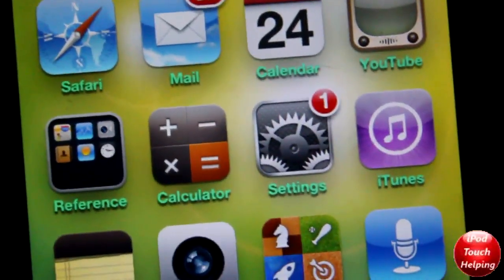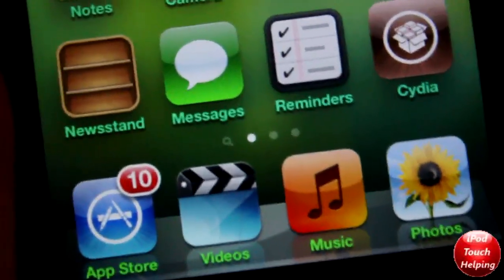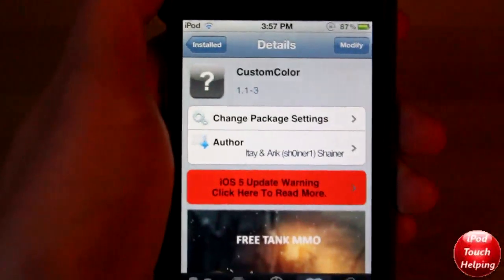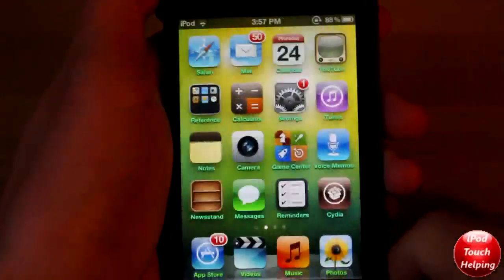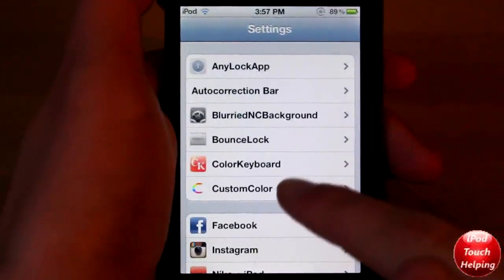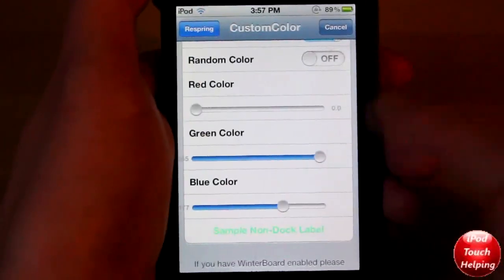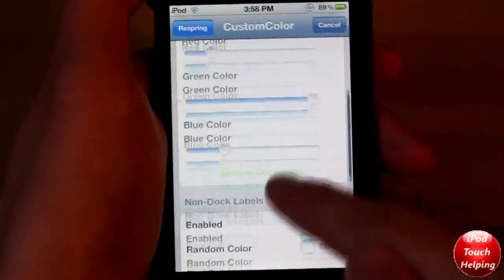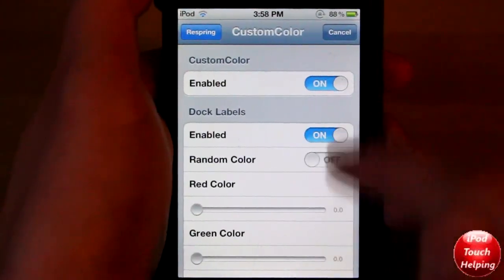Custom Colored Application Icon Text for iPhone, iPod Touch, iPad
CustomColor is a tweak available in cydia which allows you to change the color of the application name. For all the information you need, watch the video!